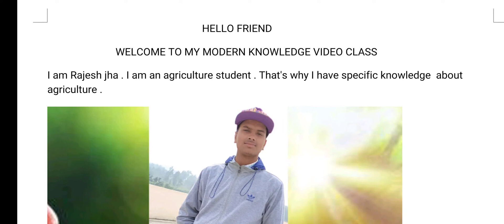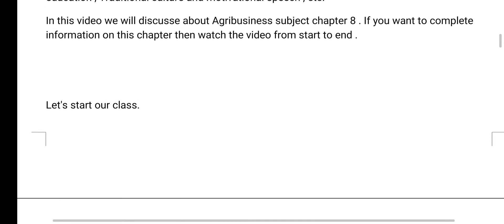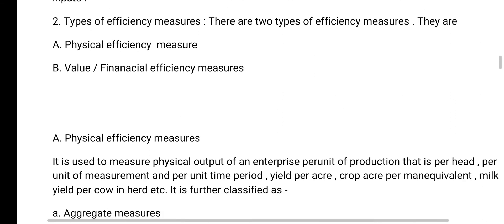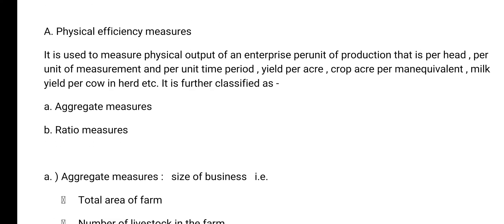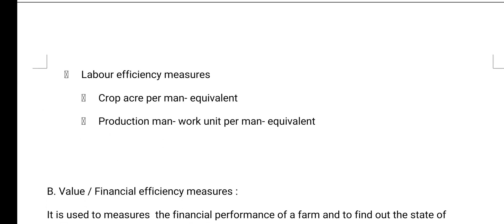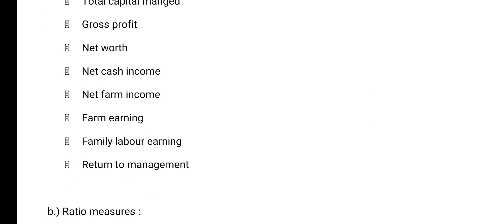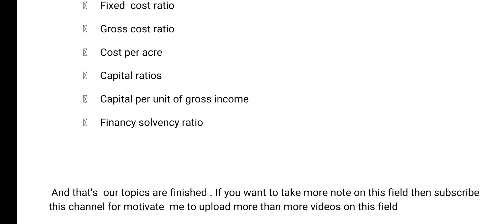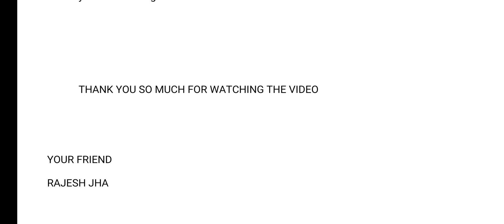Agribusiness : Farm Efficiency Measure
This video is about Agribusiness subject . This video falls in the field of Agriculture . This video very essential for all person whose are connected with agriculture field.
In this video we discussed about agribusiness subject chapter 8 Farm efficiency measure.
In this you can see about all updated information of all subjects of agriculture , Technical education , Traditional culture , motivational speech etc .